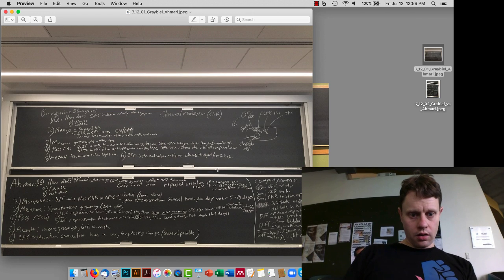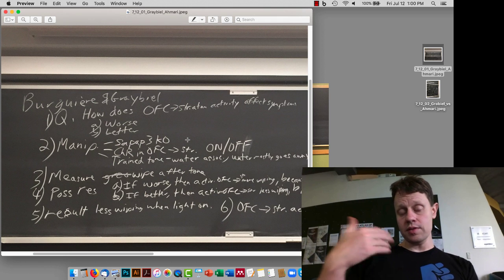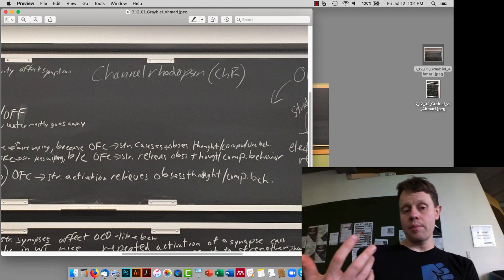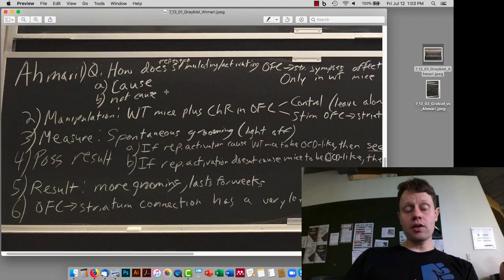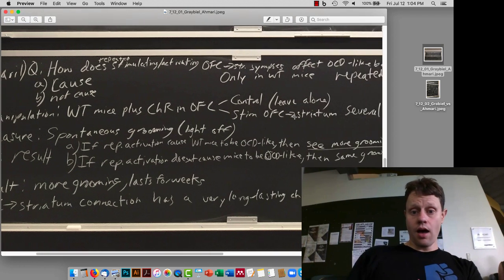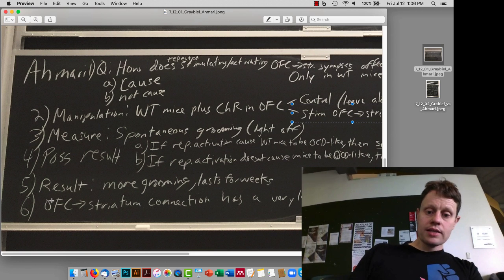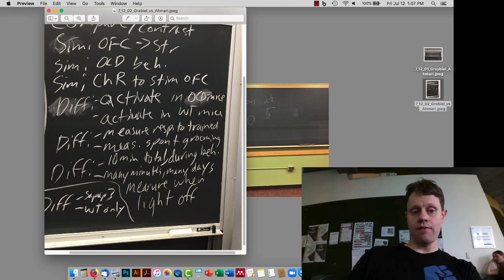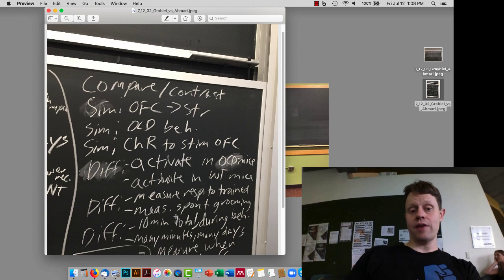08 OCD Graybiel Ahmari